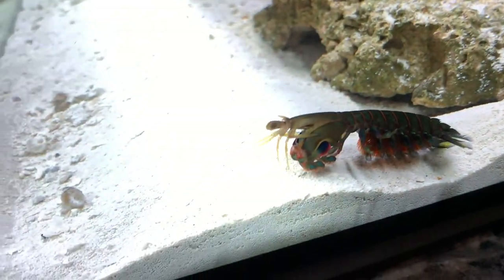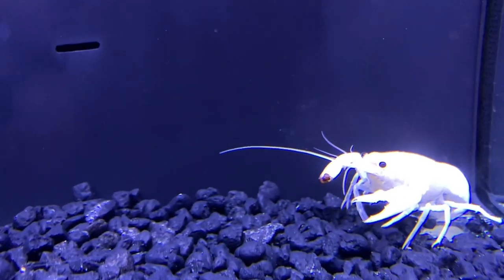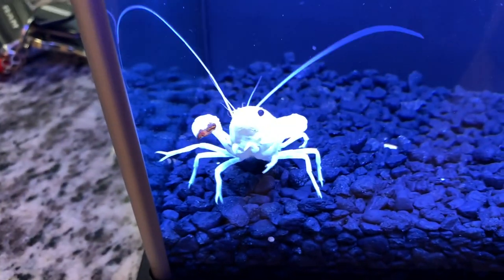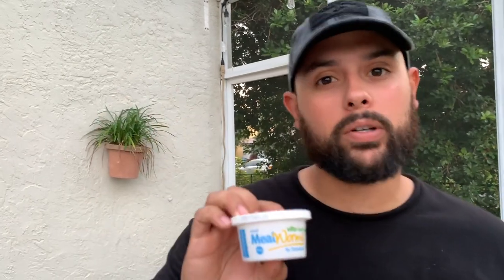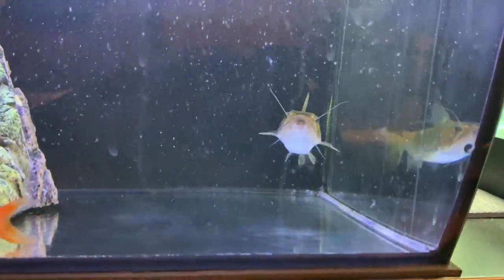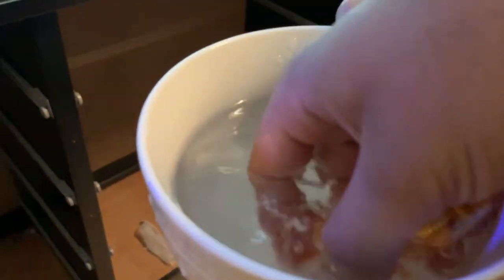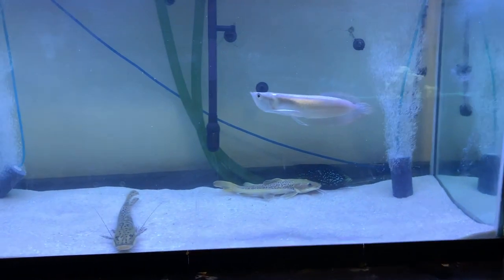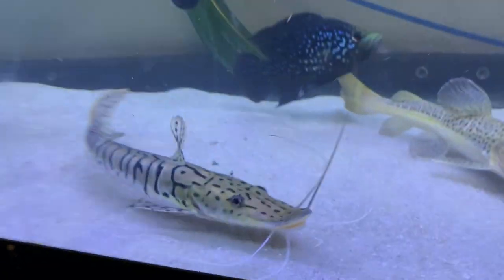Do BLOB CATFISH like GOLDFISH?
BOOYAH!